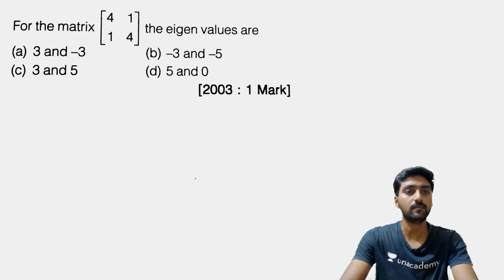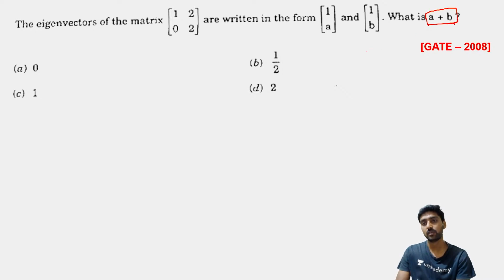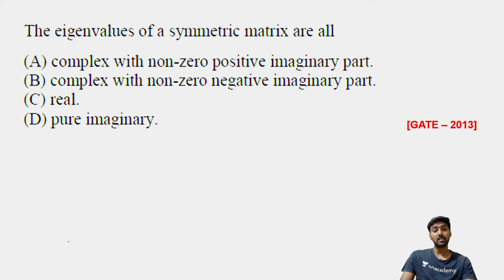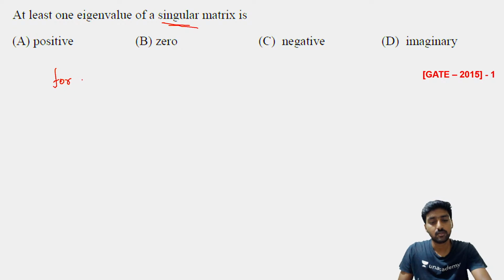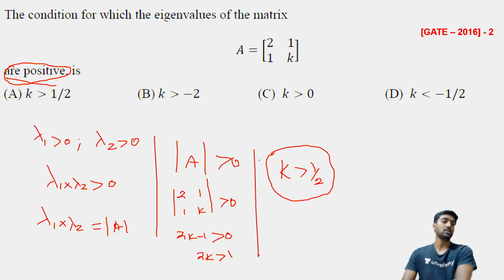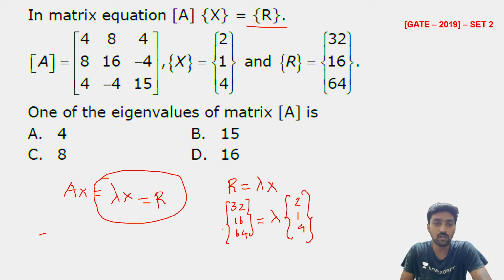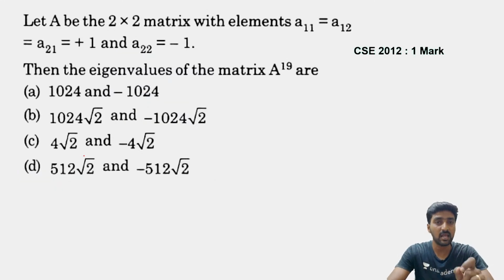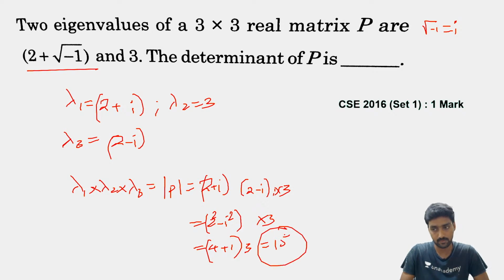Linear Algebra PYQs - Part IV | Sathyamoorthy V | Let's Crack GATE and ESE ME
In this session, Educator Sathyamoorthy V will be discussing Linear Algebra PYQs.

Call Sathyamoorthy V's team on  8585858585 and take your GATE & ESE Preparations to the next level.

➤ About the Educator:  7+ years of teaching experience in GATE. Cracked GATE. Expert in Engineering Mathematics. 100% Scorer in Mathematics

You can enroll to Unacademy Subscription and get the following benefits:
1. Learn from your favourite teacher
2. Dedicated DOUBT sessions
3. One Subscription, Unlimited Access to Live Online Classes and Videos
4. Real-time interaction with best-in-class teachers
5. You can ask doubts in live online classes
6. Limited students in each Class
7. Download the videos & watch them offline